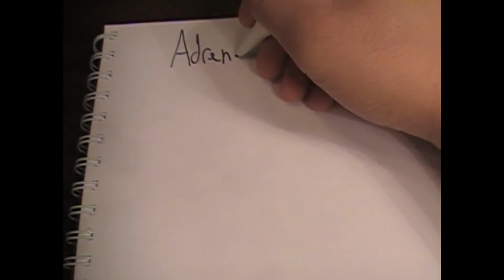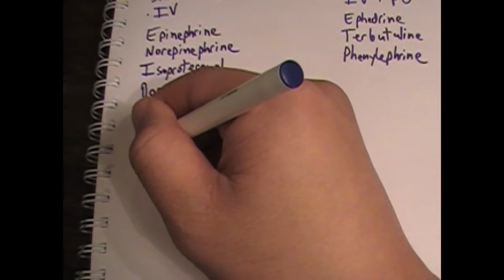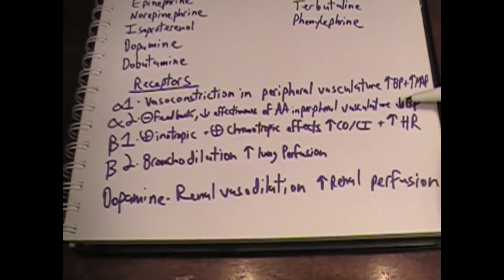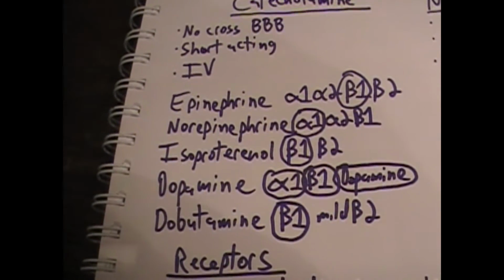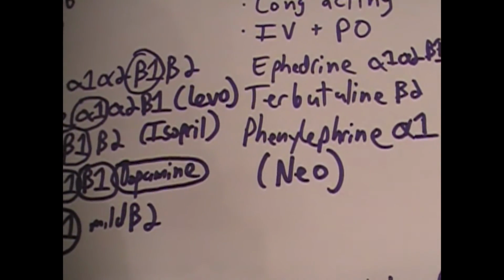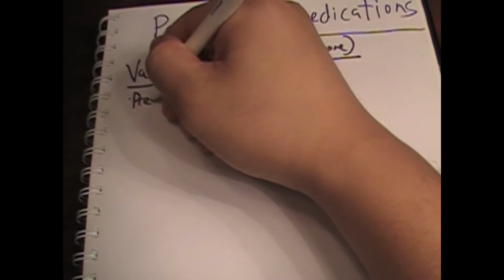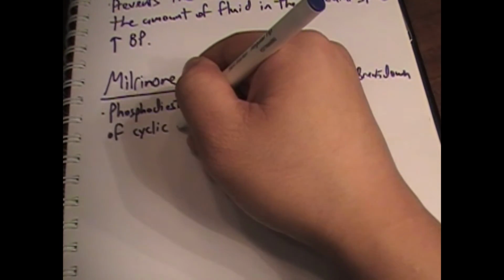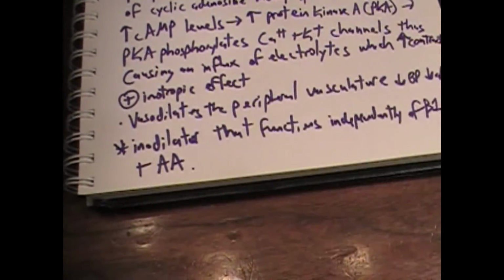ICU Nursing: Vasopressors and Vasopressor like Medications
This is a review for Critical Care Nurses that goes over Vasopressors (Adrenergic agonists) and medications that act in a similar fashion.

As a critical care nurse it is important to know these medications intimately so that we can provide the best care for our patients. Let's save some lives!